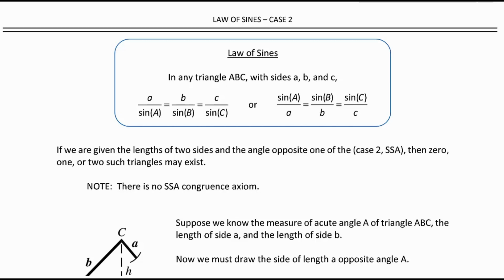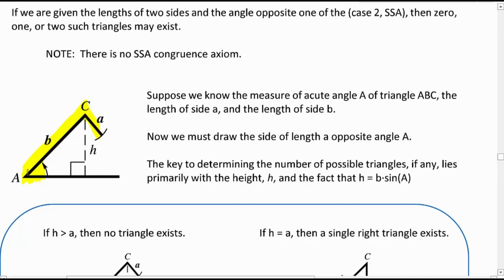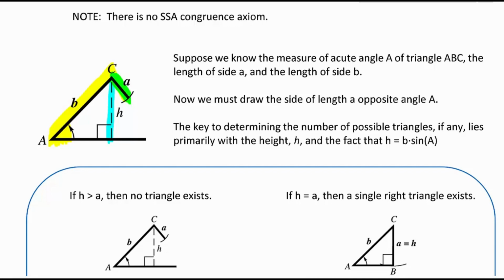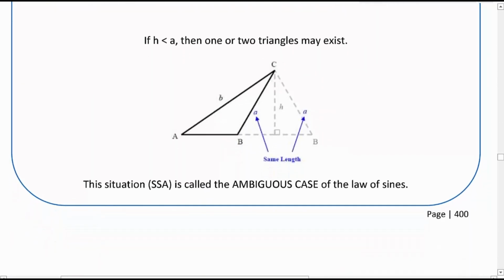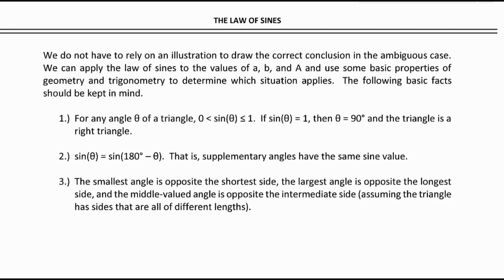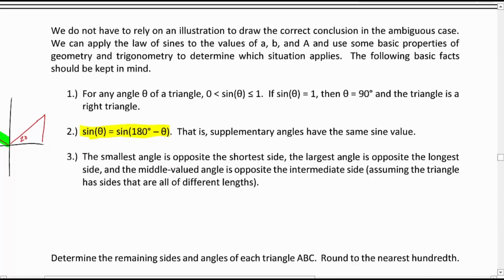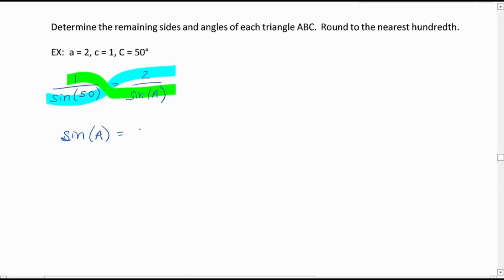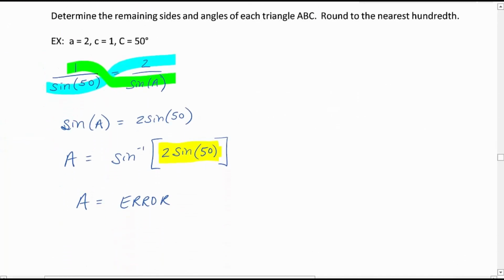Law of Sines Case 2 - P1